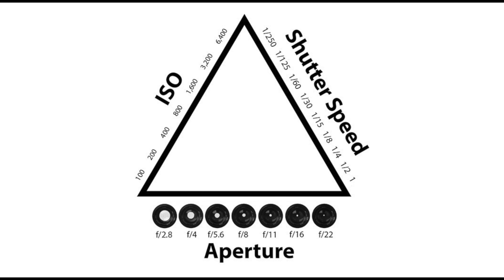Explaining the exposure triangle for beginners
A short video explaining how the exposure triangle affects an image.

My film making / photography gear used

Cameras- Canon 5Dmk4, Canon 7Dmk2
Lenses- Canon 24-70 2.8L v2, Canon 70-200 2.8L v2, Canon 50 1.2L, Tamaron 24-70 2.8 v2
Video lights- Aputure Amaran HR672, Apature 300d
Photography lights- Canon 600EX-RT
Video audio- Zoom H6, Sennheizer G3 video mic, rode video mic pro
Tripods/ monopods- Manfroto
Photo printer- Canon pixma pro 100
Backpack - Lowepro protatic 450 aw
Flash modifiers- Magmod products